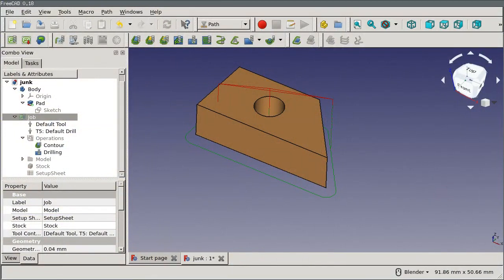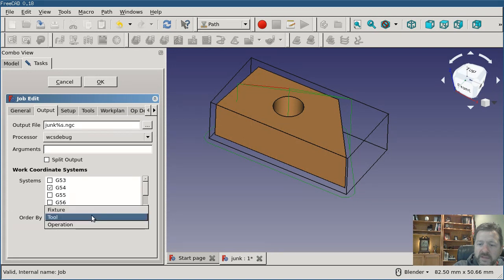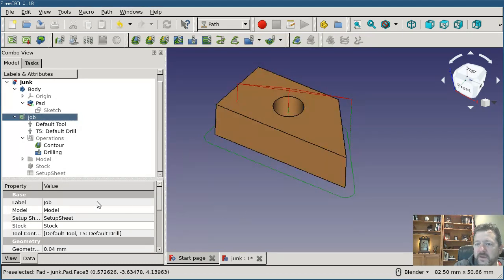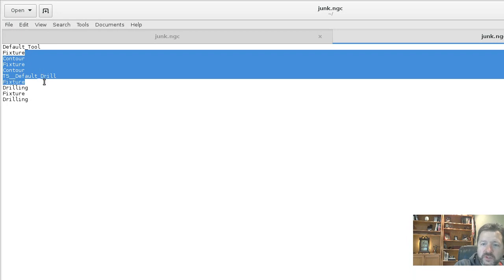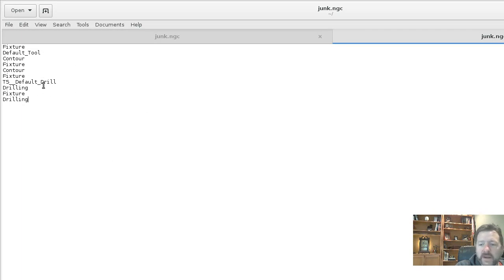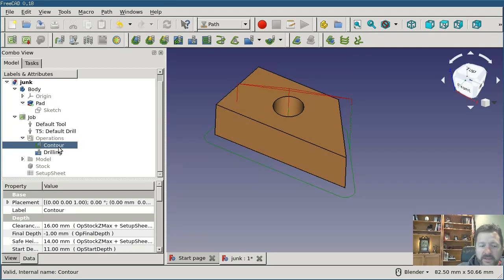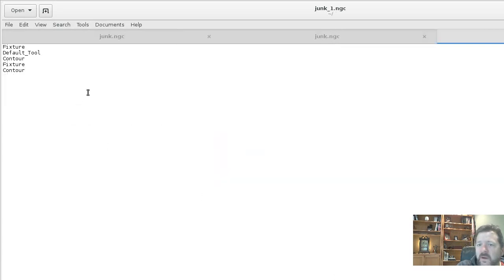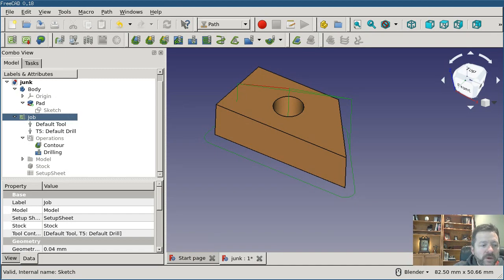Discussing Fixtures and Work Coordinate Systems in FreeCAD Path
A devnote discussion about using gcode fixtures and how it works with FreeCAD Path workflow.